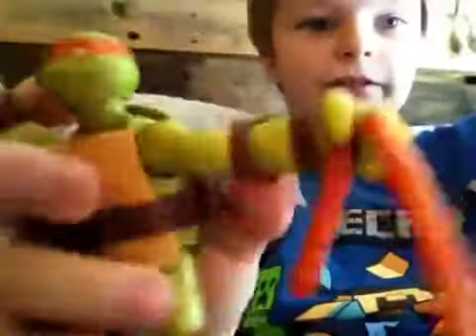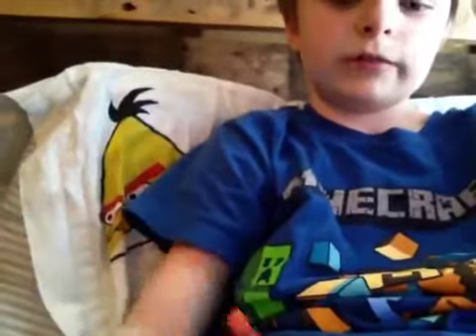Aidan's Teenage Mutant Ninja Turtles video